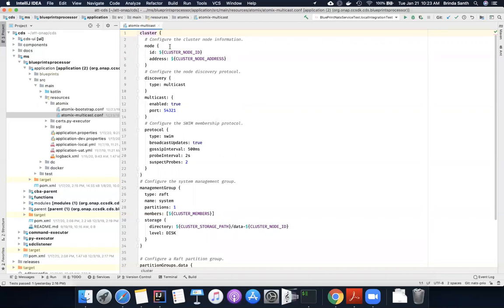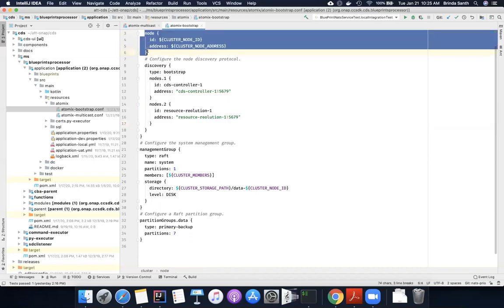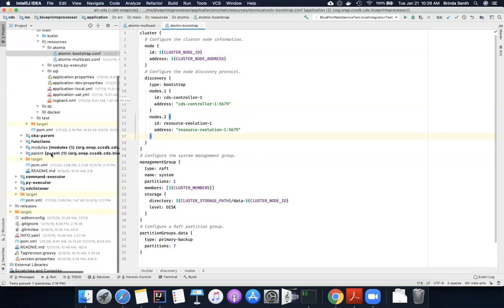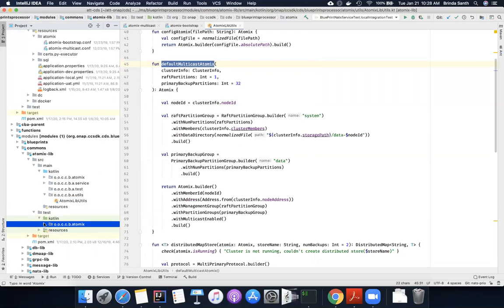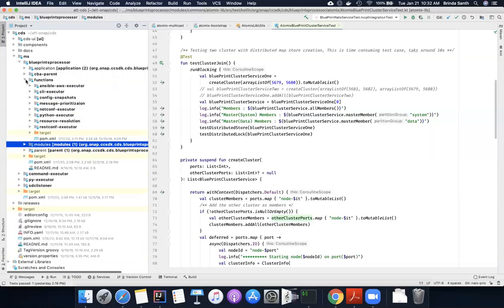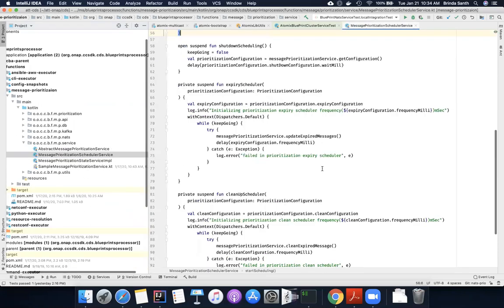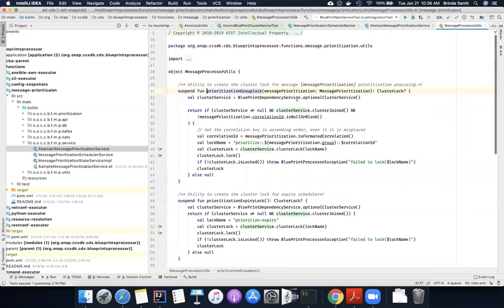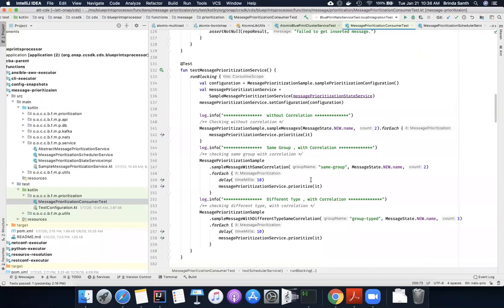ONAP CDS Atomics